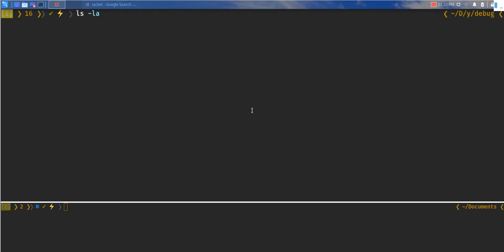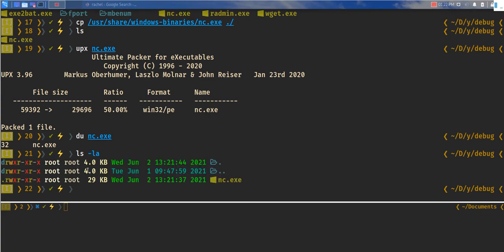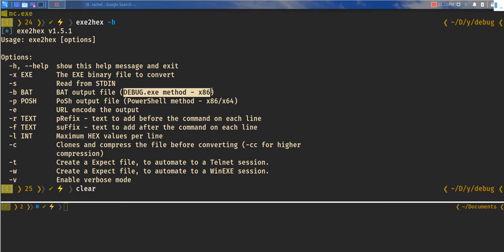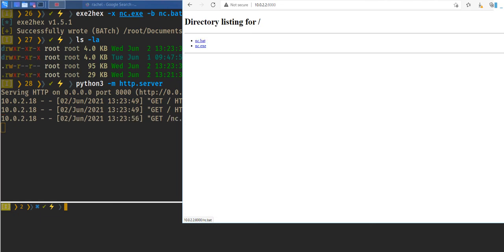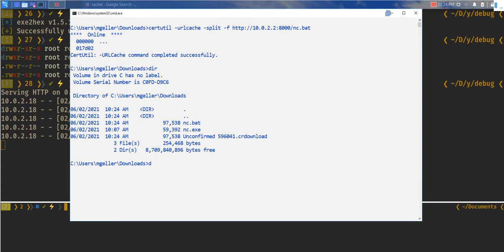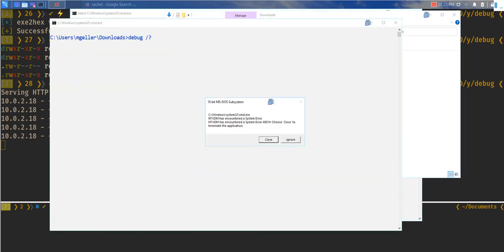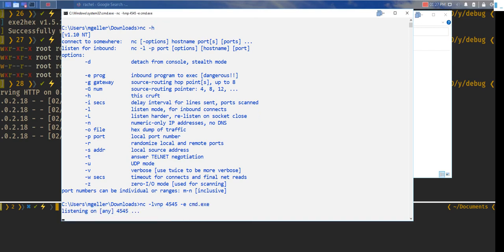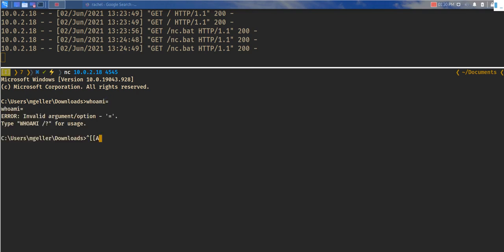Debug exe - Build from hex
# **Debug.exe**

This is a crazy technique that works on Windows 32 bit machines. Basically the idea is to use the `debug.exe` program. It is used to inspect binaries, like a debugger. But it can also rebuild them from hex. So the idea is that we take a binaries, like `netcat`. And then disassemble it into hex, paste it into a file on the compromised machine, and then assemble it with `debug.exe`.

`Debug.exe` can only assemble 64 kb. So we need to use files smaller than that. We can use upx to compress it even more. So let's do that:

upx -9 nc.exe

Now it only weights 29 kb. Perfect. So now let's disassemble it:

exe2hex nc.exe nc.bat

Windows:
cmd  -- Properties -- Turn on legacy support
Run nc.bat

Now we just copy-paste the text into our windows-shell. And it will automatically create a file called nc.exe